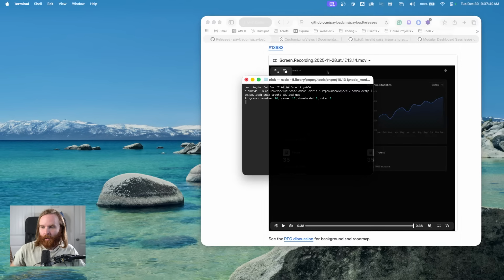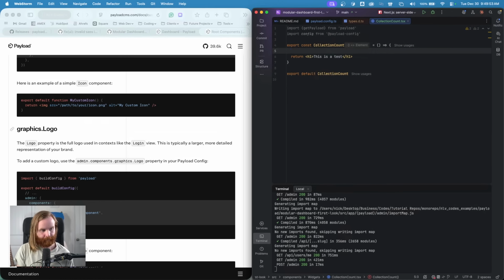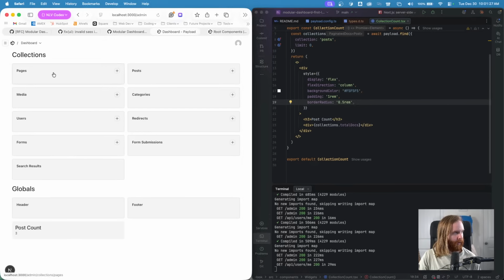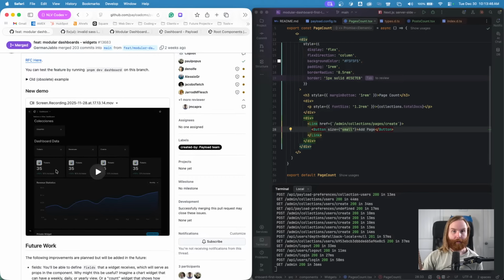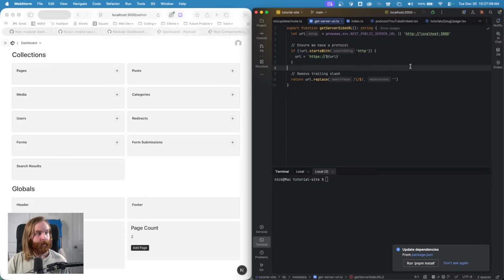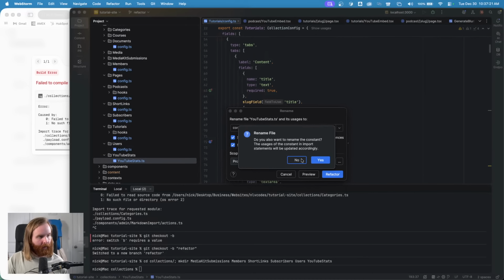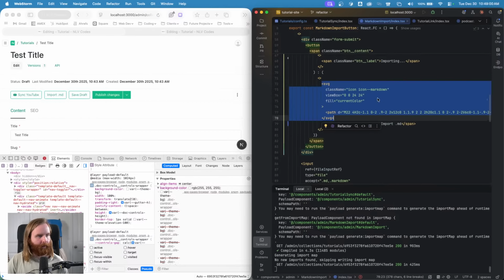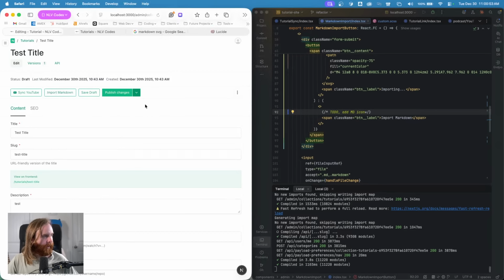Payload CMS Modular Dashboards First Look LIVE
In this live stream, I'll spin up a new Payload CMS project to explore its new modular dashboards.